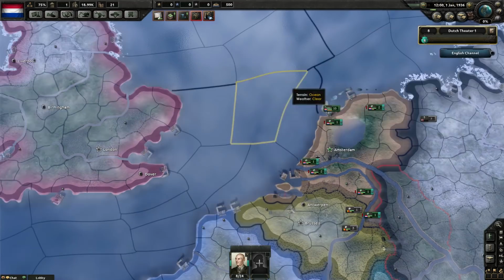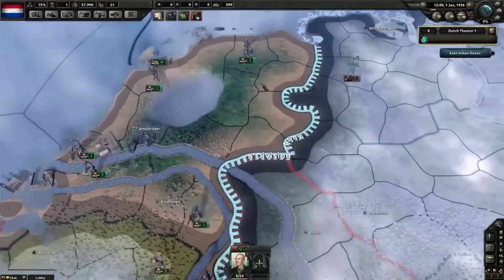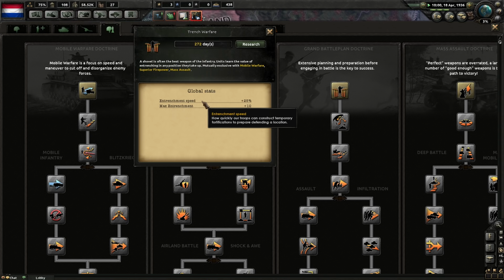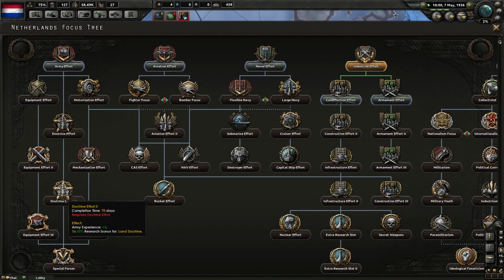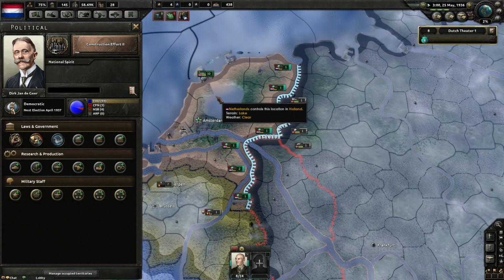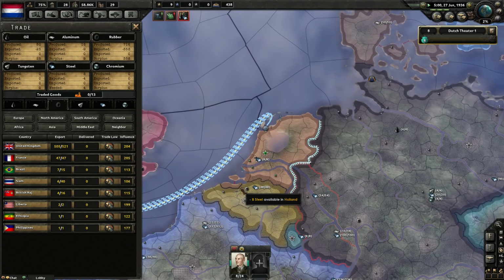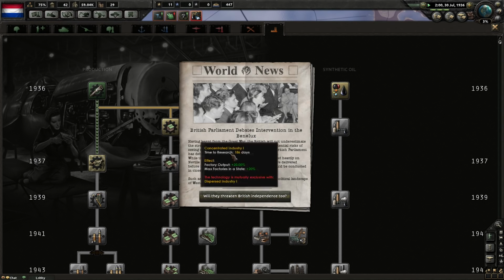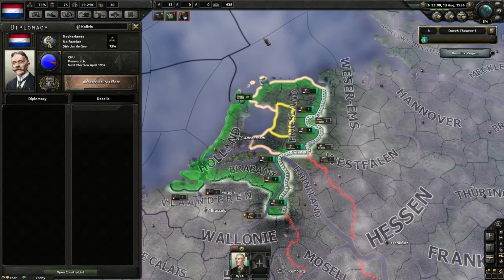Hearts of Iron 4: Benelux Multiplayer (Netherlands & Belgium) - Part 1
In this Hearts of Iron 4 series. I team up with Marbozir for one of hearts of iron's greatest challenges. Defending the Benelux region. I take the Netherlands. Marbozir takes Belgium. Together we stop the Nazi menace.